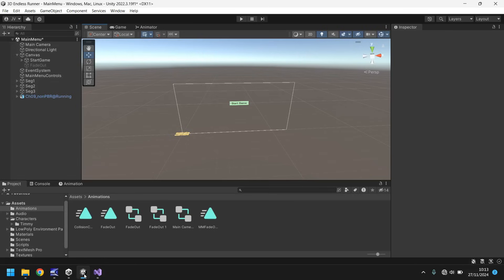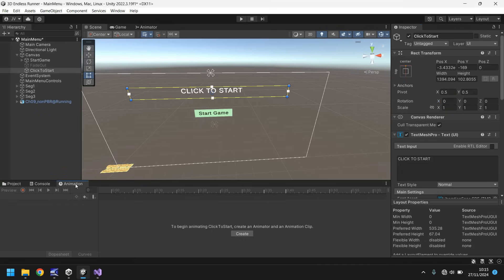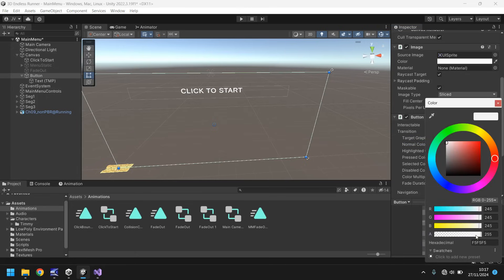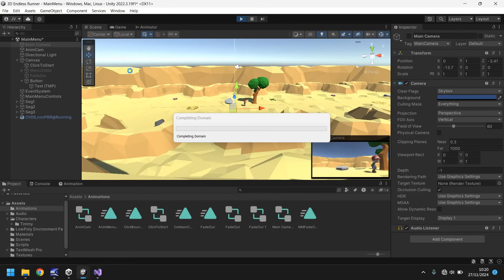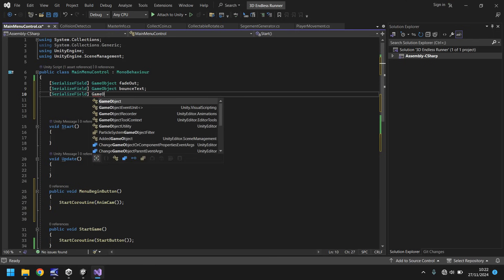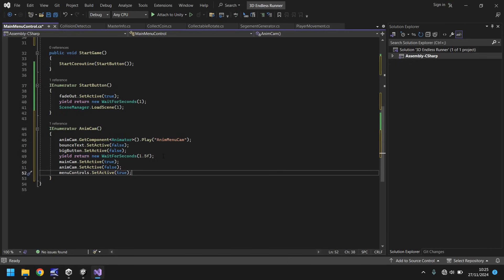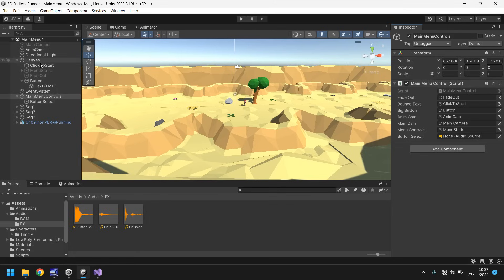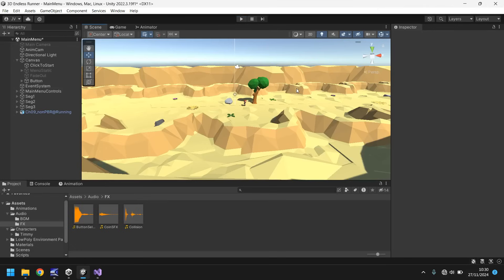HOW TO MAKE AN ENDLESS RUNNER IN UNITY - TUTORIAL 17 - HOW TO MAKE A WORKING MAIN MENU IN UNITY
In this tutorial we work with our main menu to make it functional.

Who Is Jimmy Vegas?